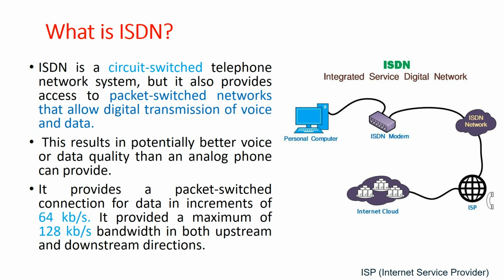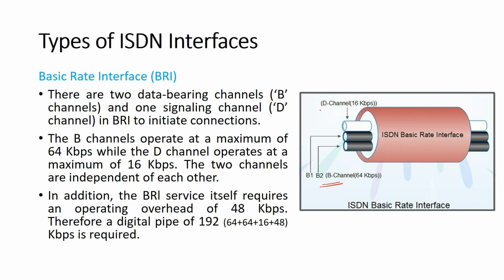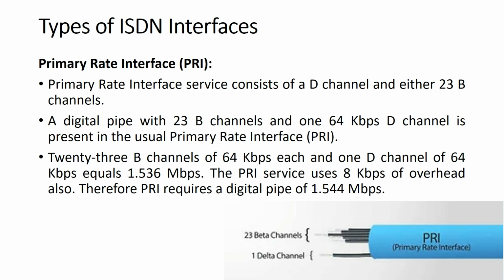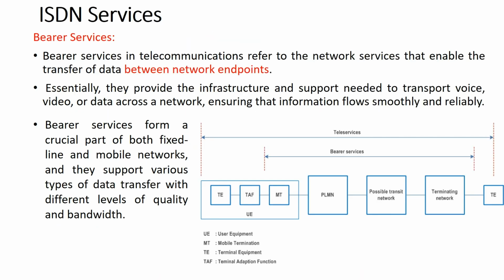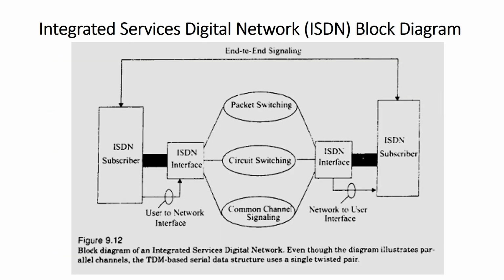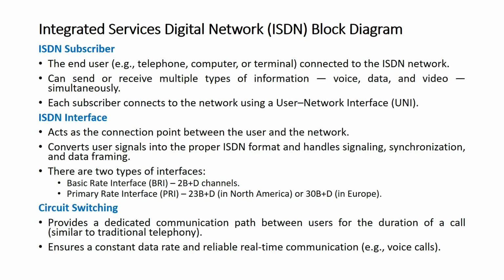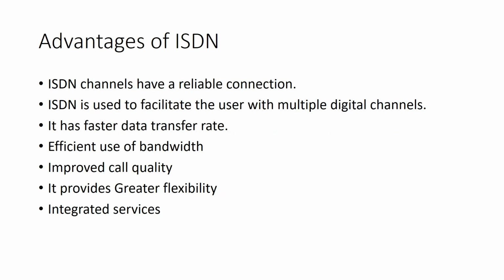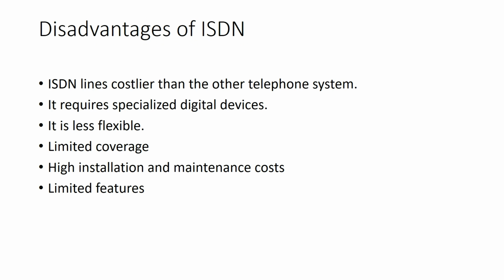ISDN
ISDN  is a fundamental concept in wireless networking. This video is shared with the BSACIST final-year ECE students as part of the course ECD 4101. Thanks to Dr R. Iniyavan for the presentation. This presentation is compiled from the internet sources only.